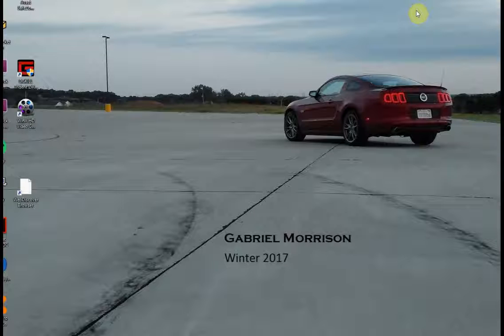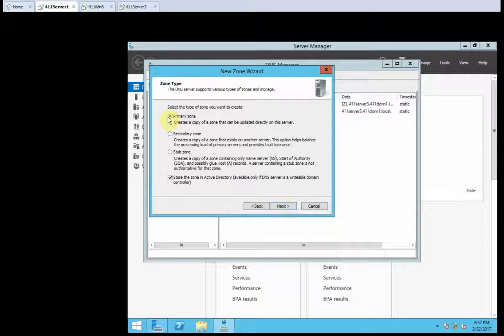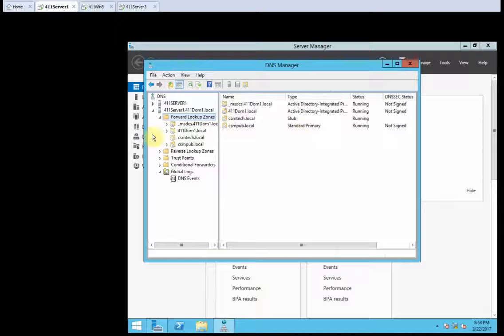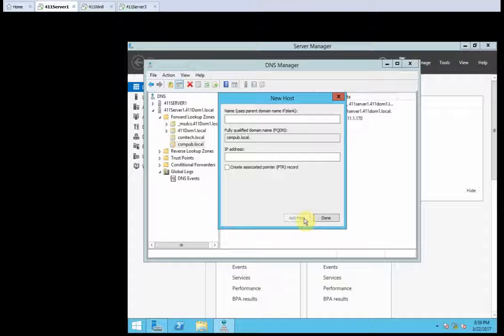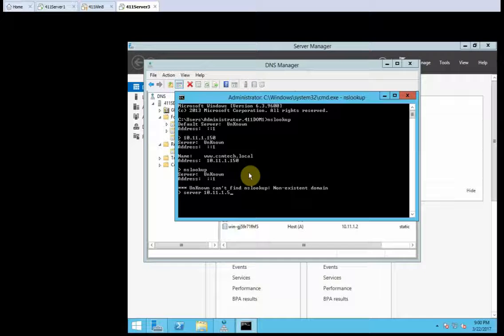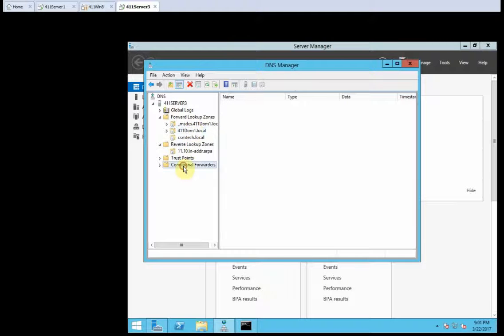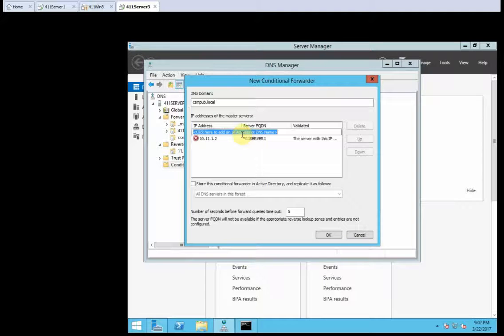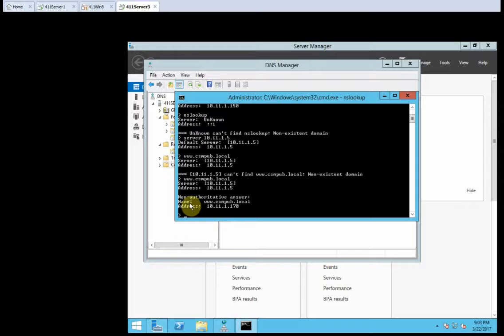Activity 11-6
Configuring a Conditional Forwarder